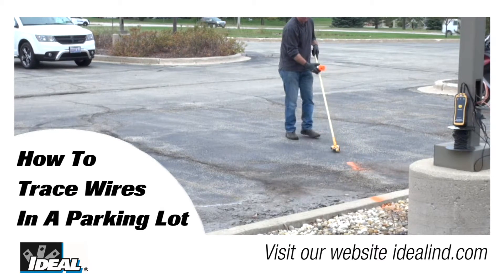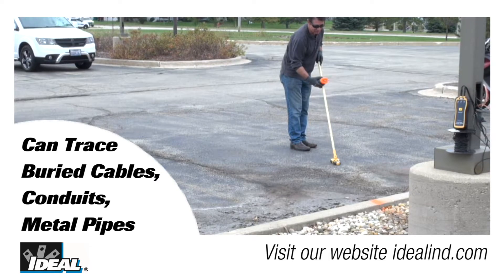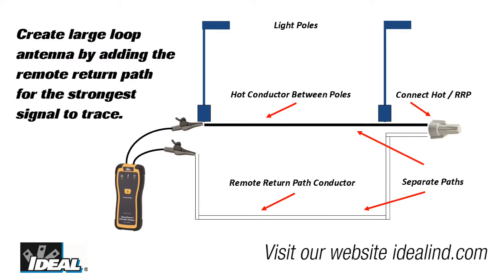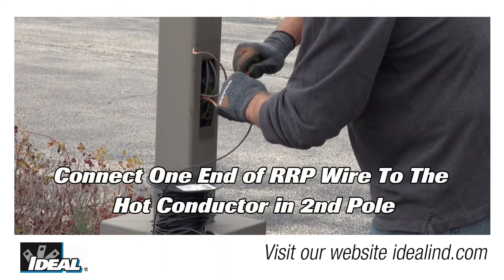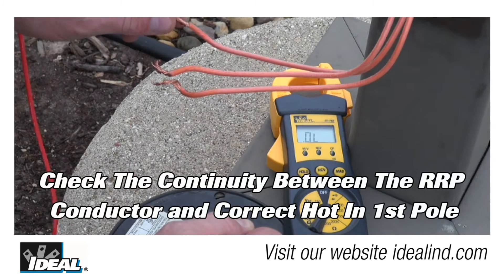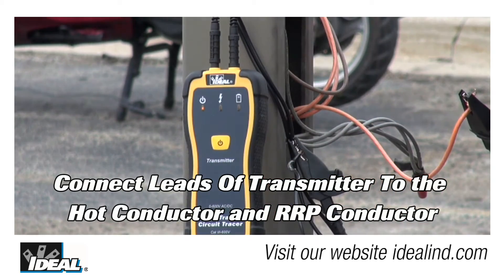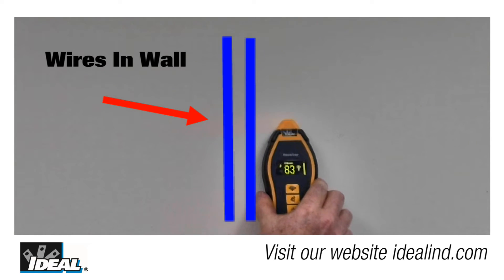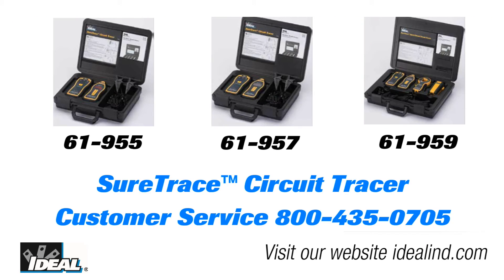SureTrace™ Circuit Tracer Parking Lot Cable Tracing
In many cases the SureTrace™ Circuit Tracer can be used to trace wires, conduits and metal pipe under a parking lot. The use of a Remote Return Path creating a closed loop is the best method.
Tracing wires under a parking lot has always been a challenge.
In this video I will specifically show you how to find a cable “In Ground under a Parking Lot” using the Sure Trace circuit tracer from IDEAL.
These circuit tracers are not underground cable locators. But, in favorable environments they can be used to trace buried cables, conduits, or metal pipe. In this example I’m going to trace the cable in ground under a parking lot that runs between two light poles.
We already have tripped the circuit breaker feeding lights and locked it out for safety.
Step one is to open the access boxes in the bottom of the light poles and disconnect the hot conductors. While we could use the hot and neutral conductors in the circuit and simply connect them together in the second light pole then connect the two leads of the sure trace transmitter to the hot and neutral conductors in the first light pole to trace the wires under the parking lot. This generally does not provide as strong of a signal to trace versus using a remote return path.
To set this up we will use a spool of 12 gauge THHN wire and connect one end to the hot conductor in the second light pole. Then string this conductor above the ground in a separate path from the wire in the ground to the first light pole creating a remote return path.
At the first light pole we need to identify which of the hot conductors feeds the second light pole. To do this we will use a simple continuity test to identify the correct hot conductor.
Then connect the two leads of the transmitter to the hot conductor in the first light pole and the remote return path conductor using the alligator clip adapters included in the SureTrace kit. This will provide a very strong signal to trace in the ground.
Step Two is to turn on the transmitter and receiver and hold the receiver next to the transmitter to ensure it is receiving a signal. Then begin tracing the wires buried and the ground following the strongest signal, adjusting the receiver sensitivity to obtain readings somewhere in the middle of its range.
Remember the orientation of the receiver to the wire being traced will affect the displayed signal strength. The receiver works best when it is in line with the wire being traced in the ground.
By moving the receiver side to side as it is in line with the wire in the ground you can pinpoint the location of the wire in the ground at the highest reading.
Following these tips will help you trace cables buried underground in a parking lot.